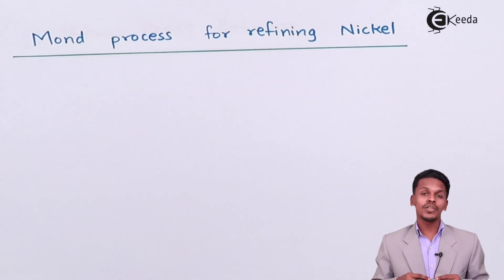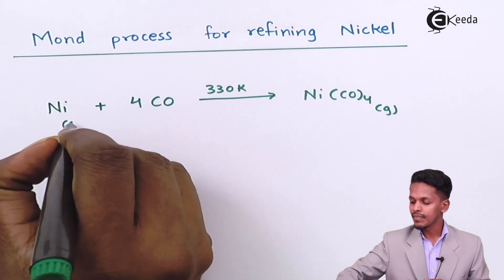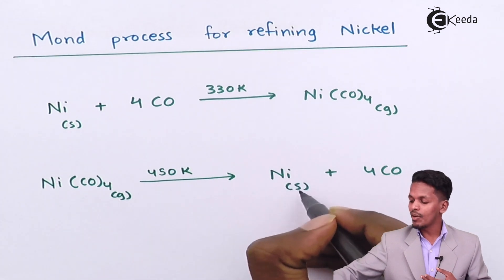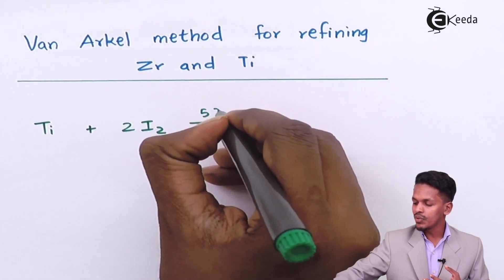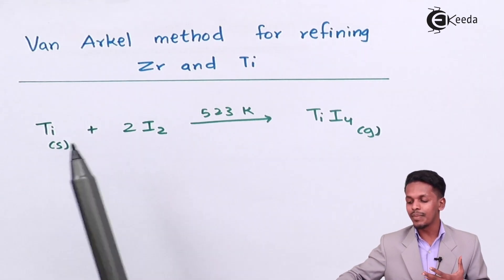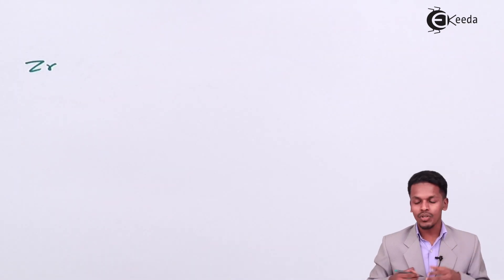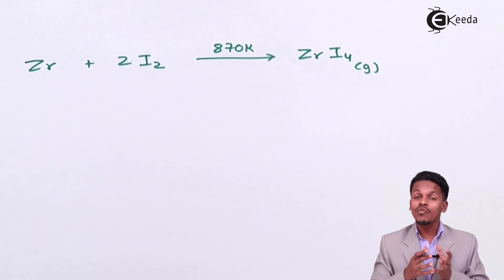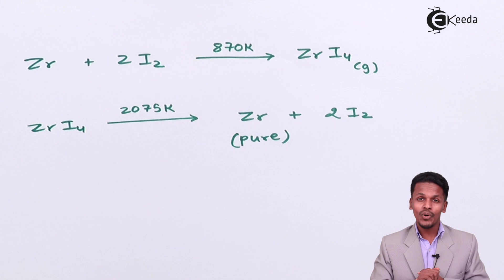Vapour Phase Refining - Metallurgy - Chemistry Class 12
Vapour Phase Refining Video Lecture from Metallurgy Chapter of Chemistry Class 12 for HSC, IIT JEE, CBSE & NEET.

Happy Learning : )